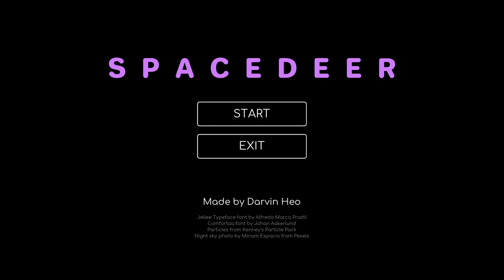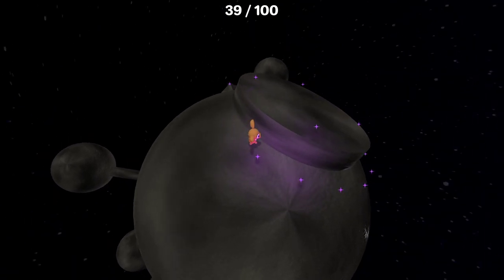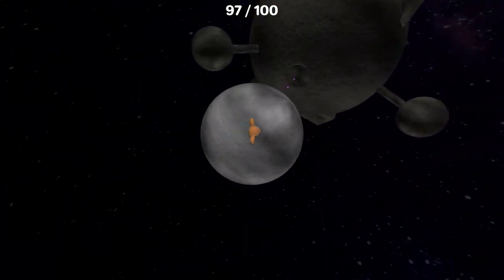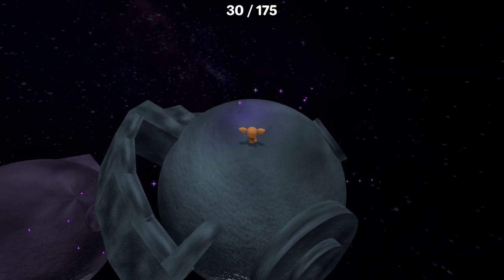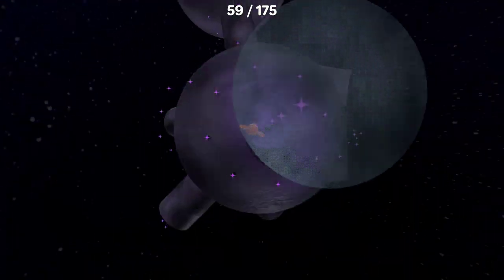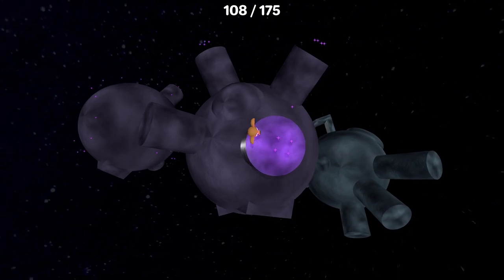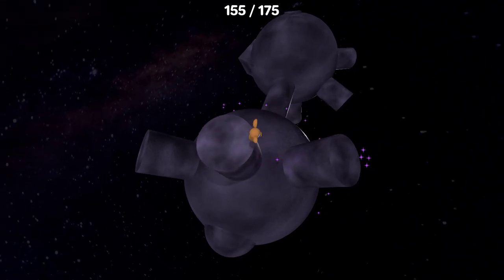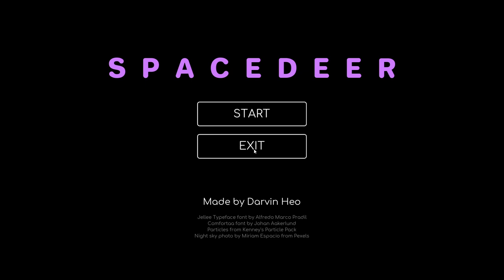Space Deer Jellybean's Quest to collect all the stars!